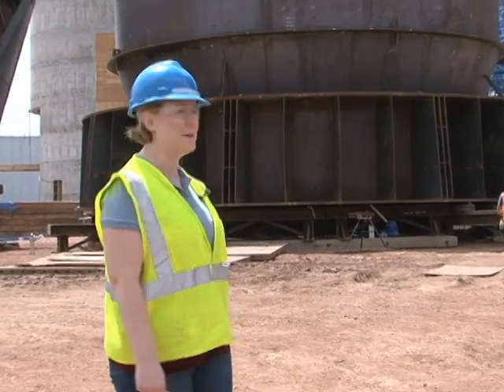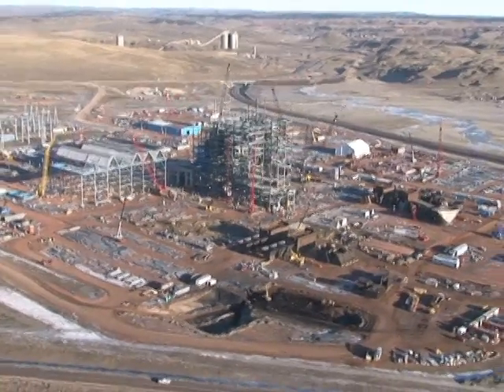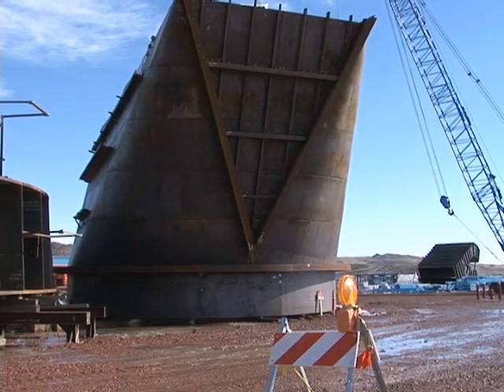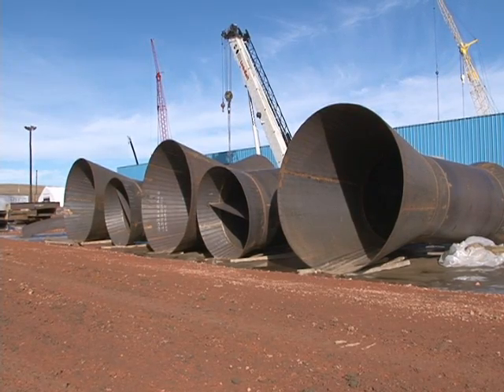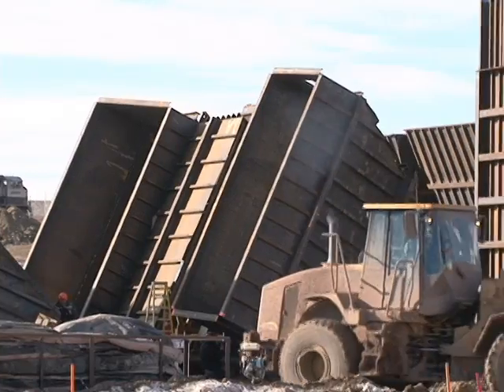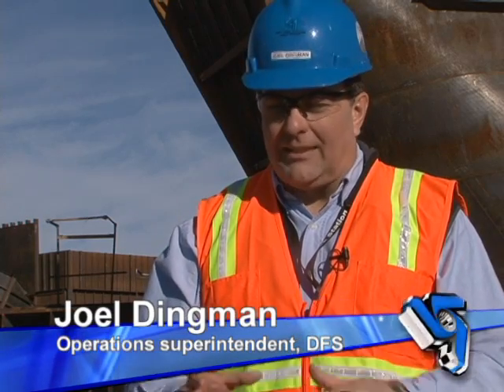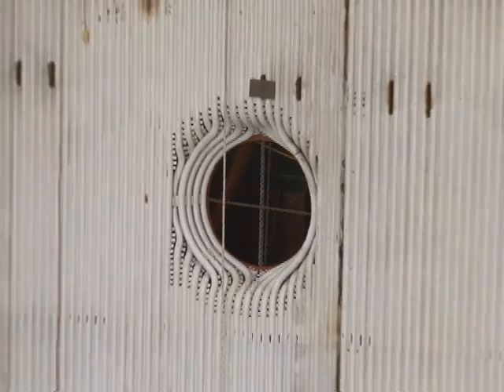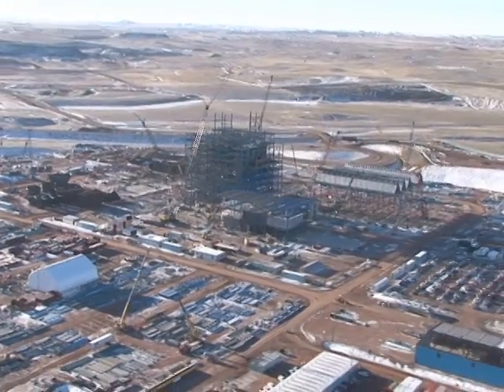Air quality control technology at Dry Fork Station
The equipment might look kind of dirty. But these are the building blocks for what will be one of the cleanest coal-based power plants in the country. And a team from Basin Electric went to Germany twice to do research on how to run this technology to its highest potential.

(Joel Dingman/Operations superintendent): This air quality control system is state of the art for plants of this type in the United States. Its exciting to be a part of that.

State of the art. For the Dry Fork Station in Wyoming, Basin Electric wouldnt accept anything less.

(Joel Dingman): The best available technology is this scrubber, for SO2 removal.

The scrubber being built at Dry Fork is a reflux circulating fluid bed dry scrubber. Its dry because it uses far less water than some other sulfur dioxide absorption systems. Water and lime are mixed together. The water and dry lime mixture are sent into the scrubber vessel  you can see part of the vessel here. At the same time, these nozzles increase the velocity of the gas that comes out of the boiler - into the scrubber vessel. The flue gas, water and lime have a chemical reaction. The sulfur dioxide is removed from the flue gas during the reaction. The flue gas contains ash and a little bit of lime  thats pulled to the baghouse. These are the baghouse compartments  it works like a huge vacuum cleaner. When the bags are shook to release the ash and lime, it falls into hoppers, and is sent back to the scrubber vessel. The product is recirculated to ensure maximum efficiency.

(Joel Dingman): The goal will be to use as high a percentage of the lime as possible so that its all inert when it becomes a waste product.

The technology comes from Germany. About 1.8 million cubic feet of flue gas will travel through the scrubber every minute. The best monitors available will be testing for mercury. And even more environmental controls come in the form of over-fire air and low NOx burners. The plant will use selective catalytic reduction for NOx removal; that equipment works like a catalytic converter on a car.
Plus, this plant site is ready for the future  if carbon capture ever does become necessary

(Joel Dingman): We tried to make sure that we would save enough space for the equipment that would be needed for that.

The best scrubber technology available and minds thinking toward the future. In fact  a quarter of the total cost of this plant is going to environmental controls  a sound investment.